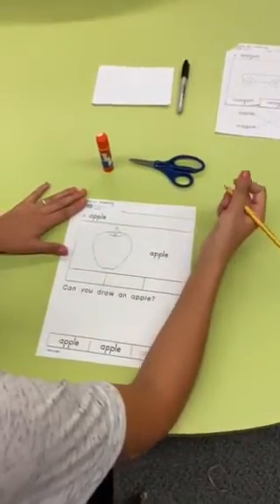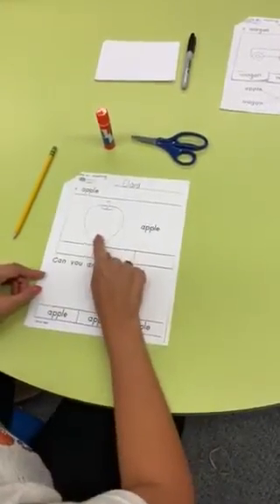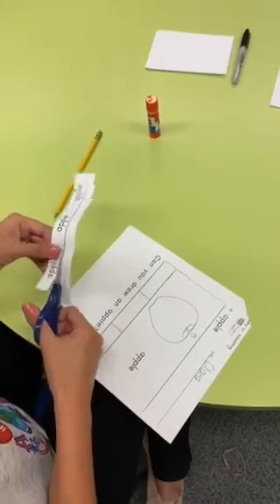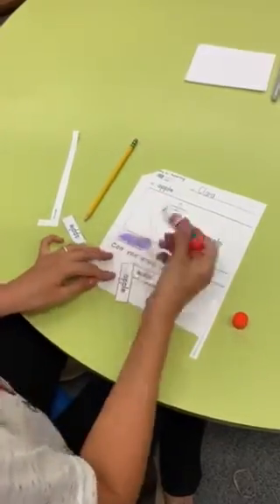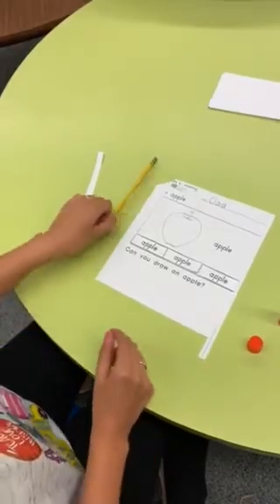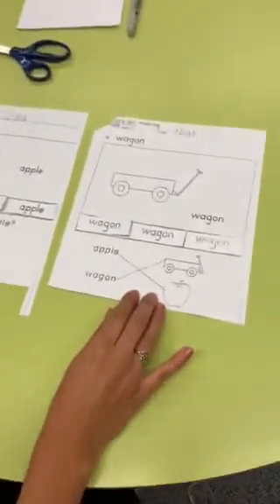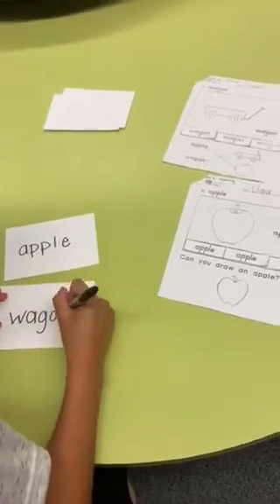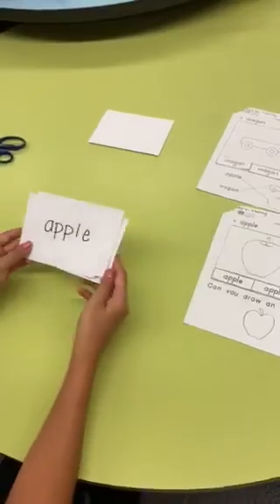How to do Cove worksheet